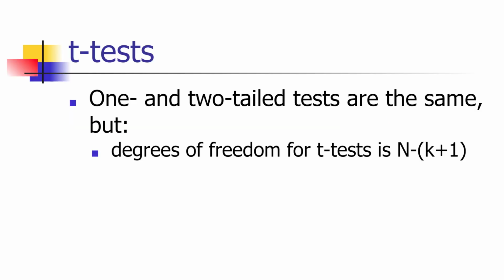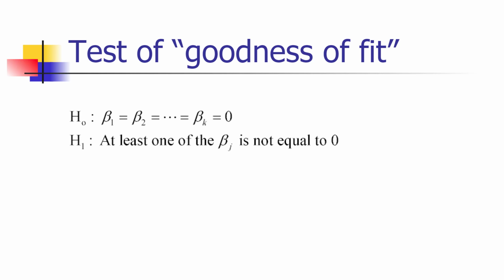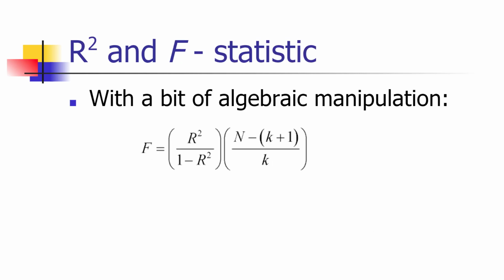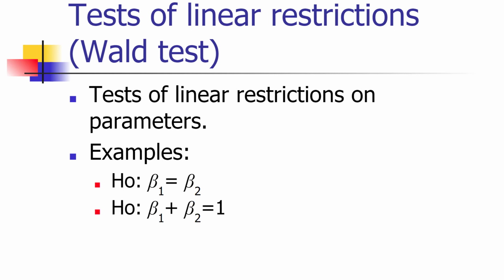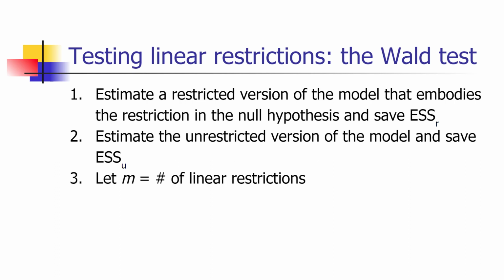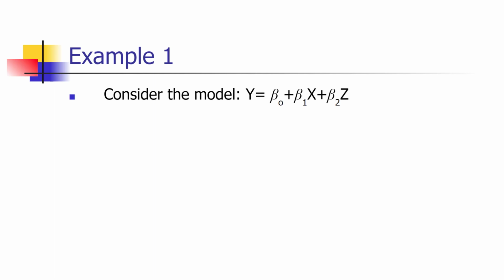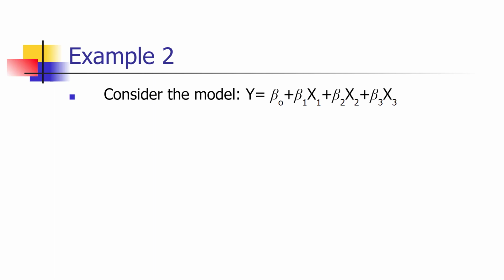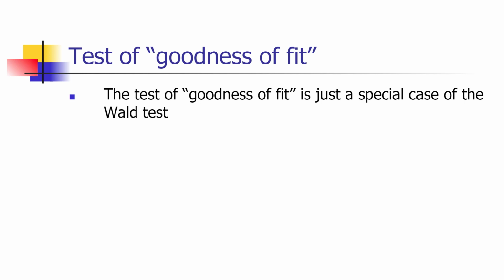7.1 - t and F tests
This video discusses how t-tests and F-tests can be used to test hypotheses involving regression coefficients in the multiple regression model.